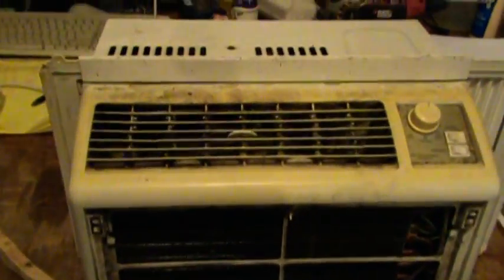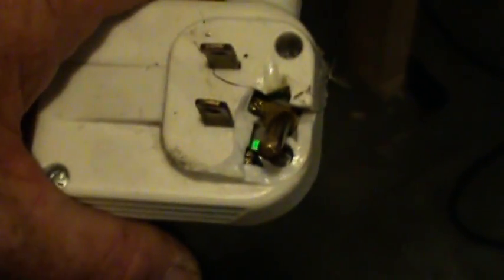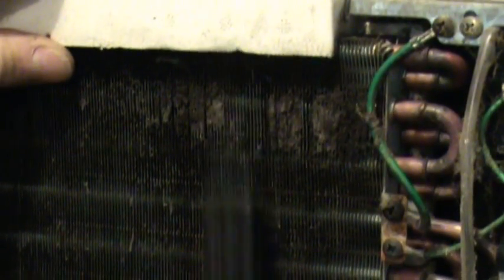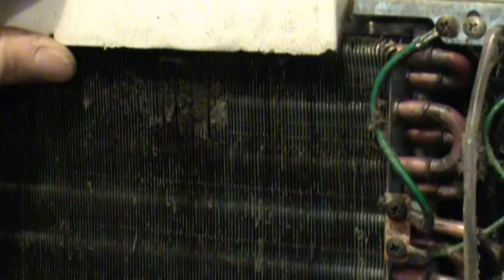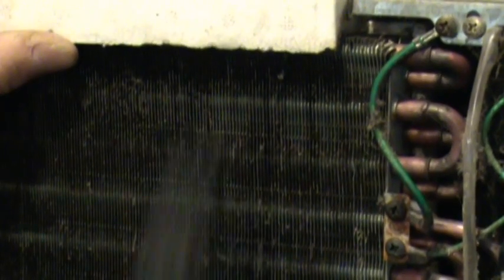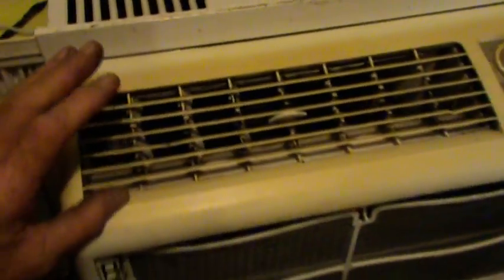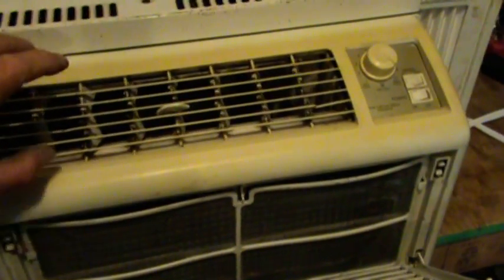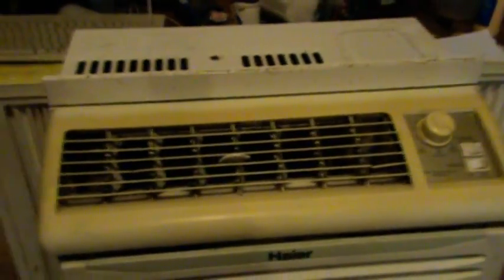Window AC Unit Cleaning - Part 1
Simple cleaning of a Haier window A/C unit. Nothing extravagant about this. Just a "down and dirty" method I use. Not really a "how to", more like a "how I" method.
Hope it is of some use to others.